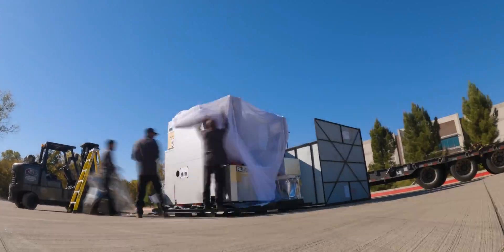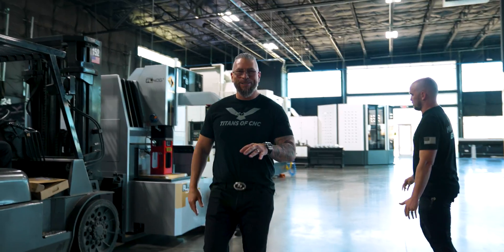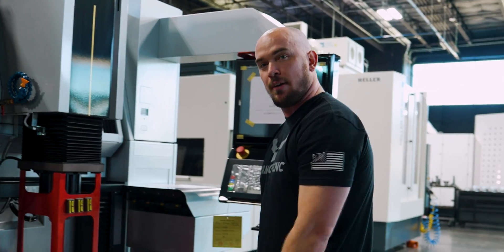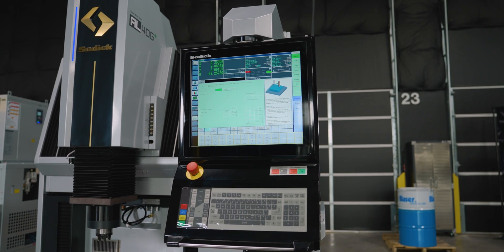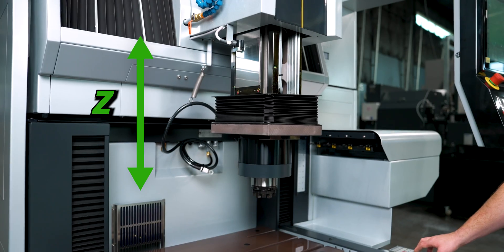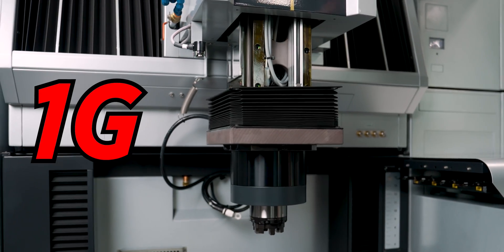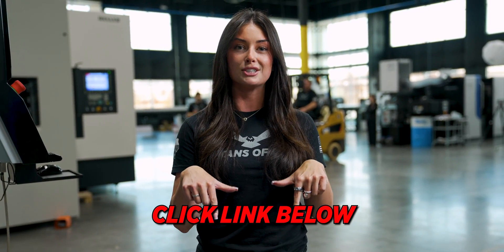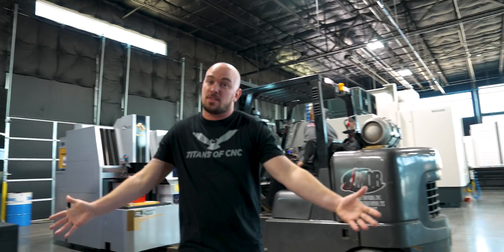Unboxing the SODICK AL40G Sinker EDM Machine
Bringing in the MOST ADVANCED Sinker EDM on the Market into the Titans of CNC Facility! Showcasing Sodick's AL40G Sinker EDM and why it is the BEST Sinker in CNC machining.